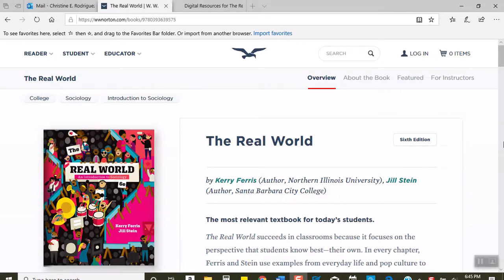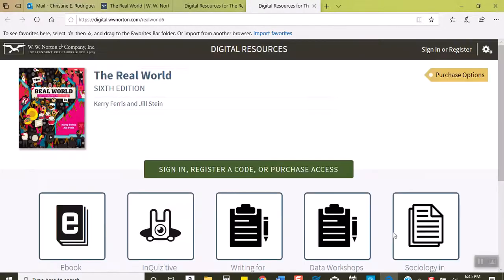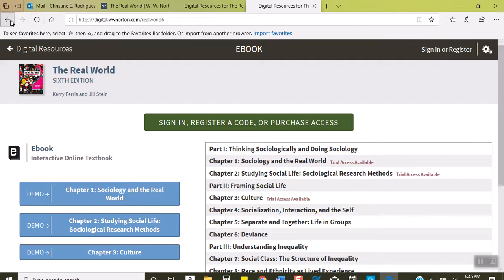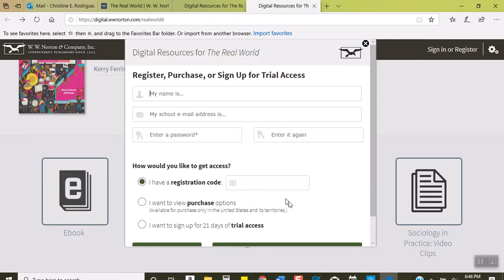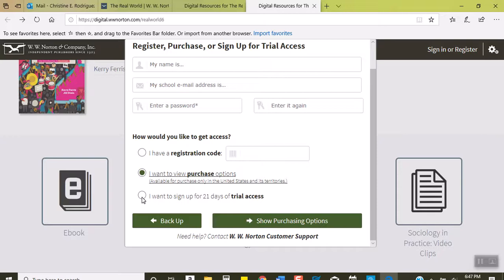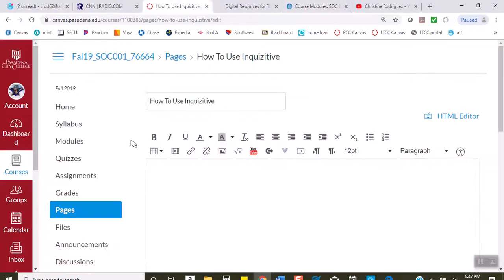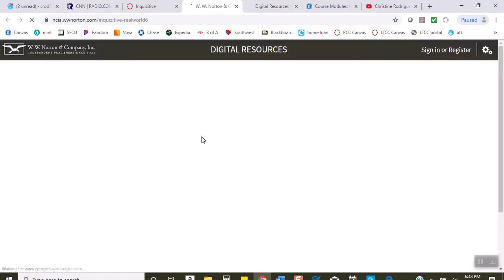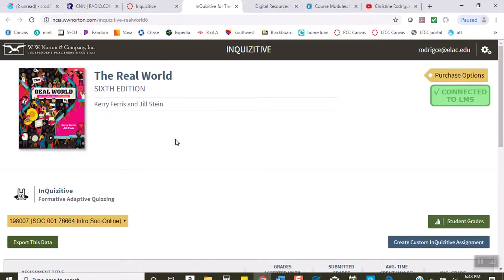Rodriguez How to use Inquizitive